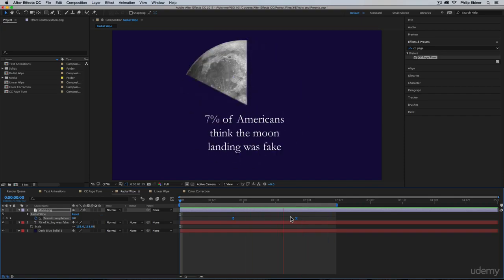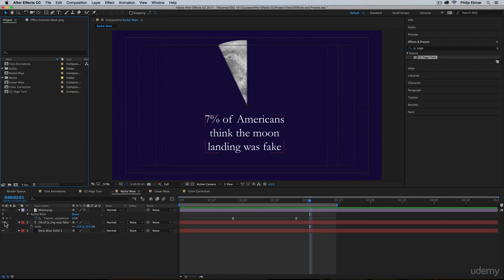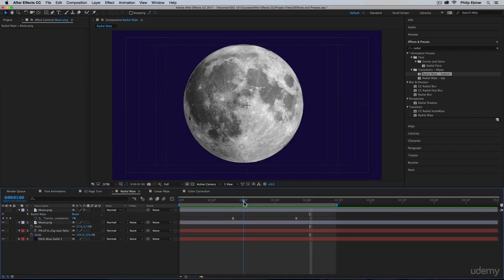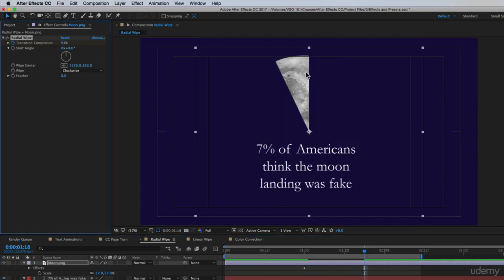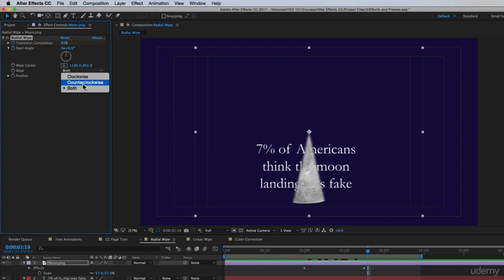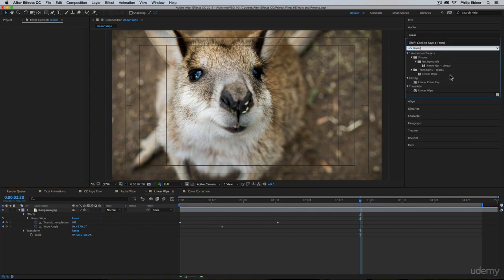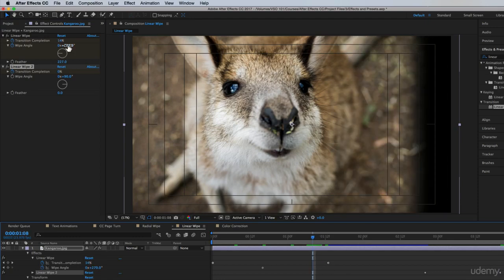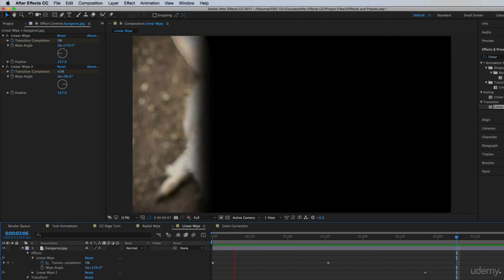062. Radial and Linear Wipe Effect